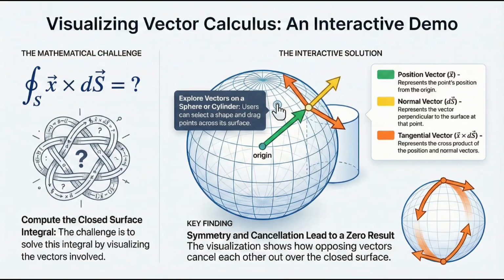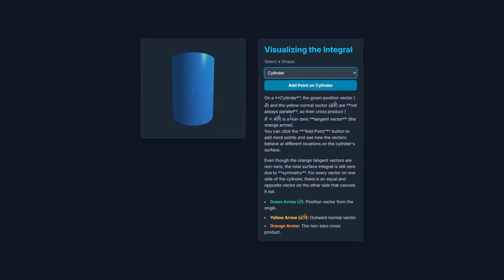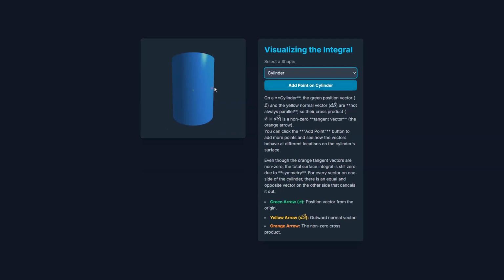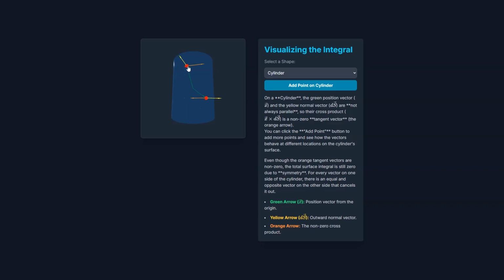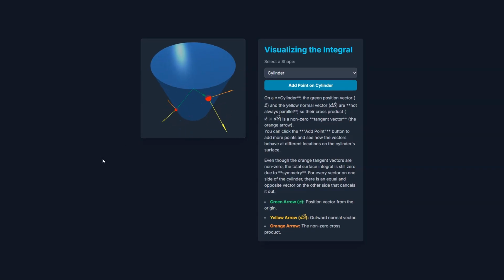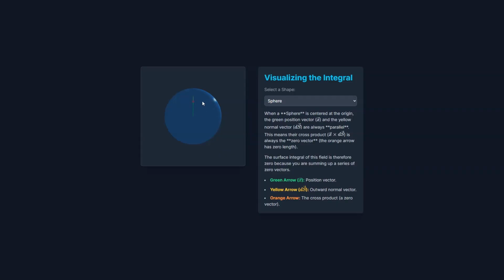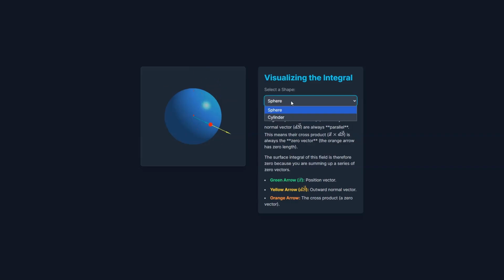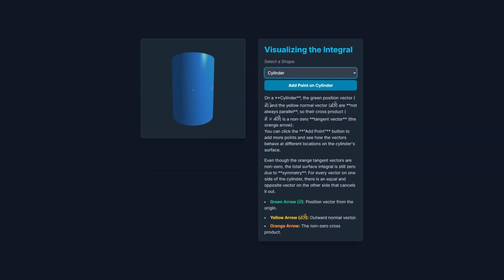Visualizing Why Surface Integrals Cancel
Summary: The mathematical calculation and visual representation of closed surface integrals involve vector cross-products. By utilizing an interactive tool, users can explore how to compute the integral $\vec{I}=\oint_S \vec{x} \times d \vec{S}$ by converting it into a volume integral over the enclosed space. The visualization emphasizes the interaction between three core components: the green position vector ($\vec{x}$), the yellow normal vector ($d\vec{S}$), and their orange tangential cross-product ($\vec{x} \times d\vec{S}$). Crucially, the demo illustrates how symmetry and vector cancellation on shapes like the cylinder lead to a zero-sum result for the closed surface integral, providing dynamic physics explanations to reinforce these vector calculus principles.